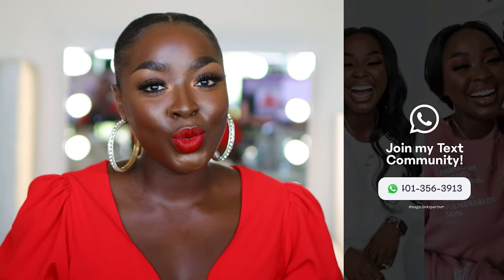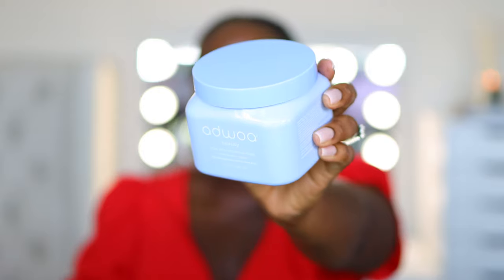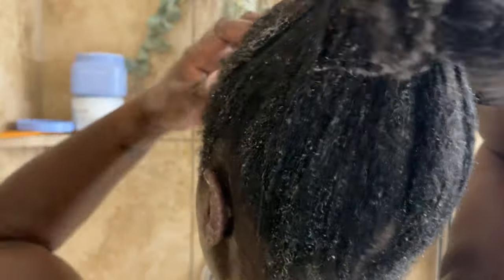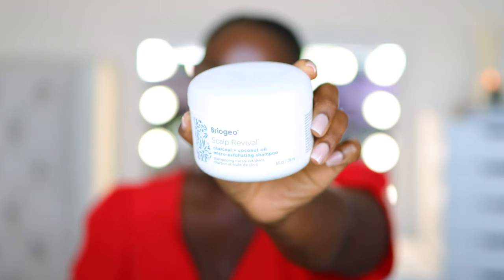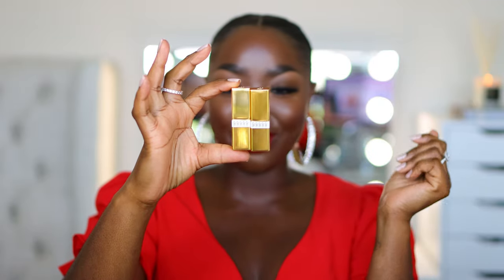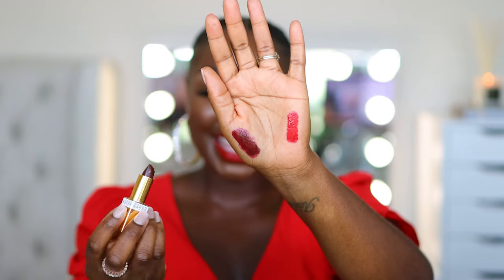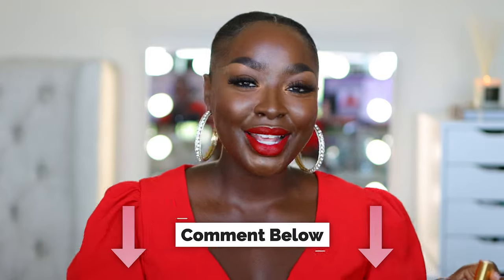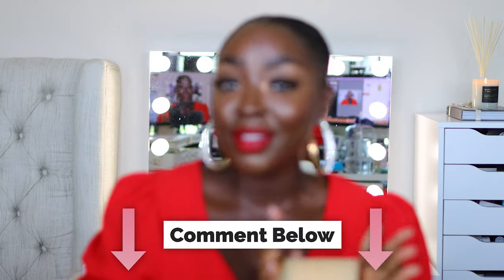BLACK OWNED BRANDS AT SEPHORA FASHION FAIR FORVR MOOD BRIOGEO ADOWA BEAUTY 2021 | Mena Adubea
Let's talk about black owned brands at Sephora, ladies! You know I love me some Sephora and I love it even more since they've dedicated AT LEAST 15% of their shelves to BLACK OWNED BRANDS! Talking in this video about a few awesome options for you to check out. I think there's something for everyone in this video, if not, DEF a lot of options on the site.

BLACK OWNED BRANDS AT SEPHORA

Partnership with Sephora. ad SephoraSquad @sephora

Mena Adubea
2918 W Grand Pkwy N 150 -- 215

1 Peter 3: 3 - 4